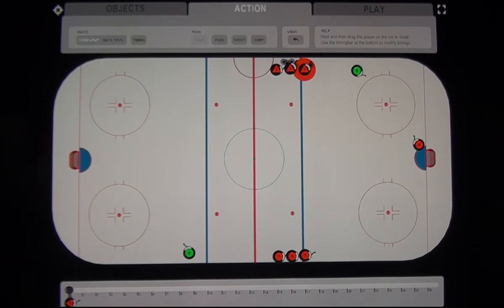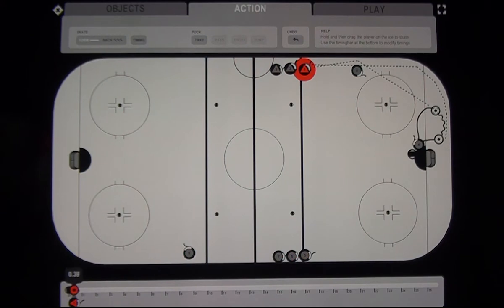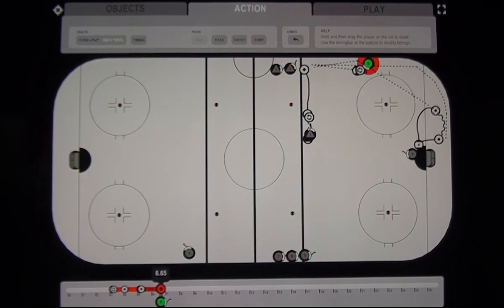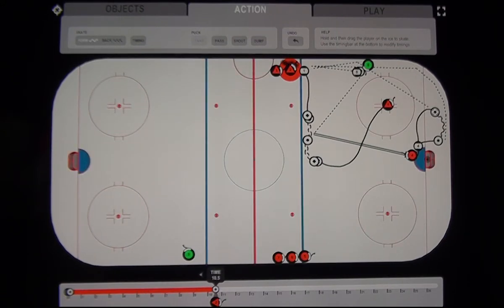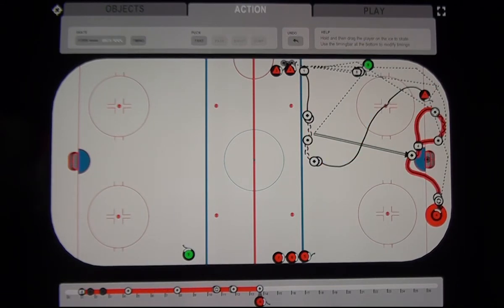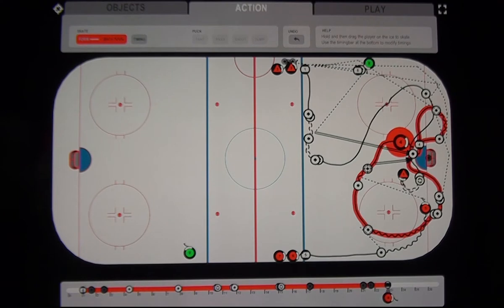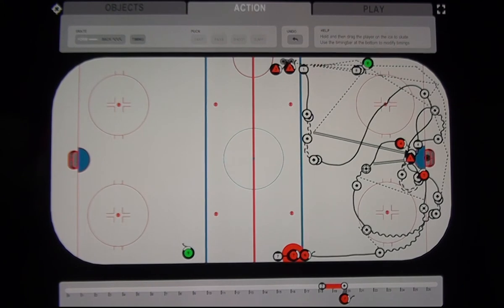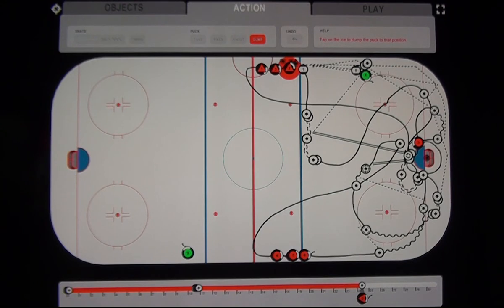Tutorial 11: Advanced Drill Creation 2